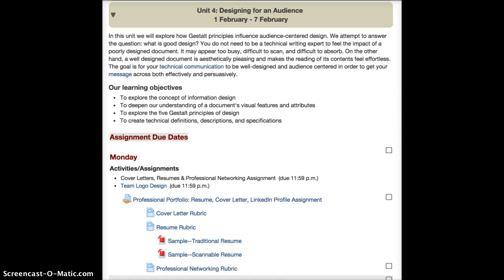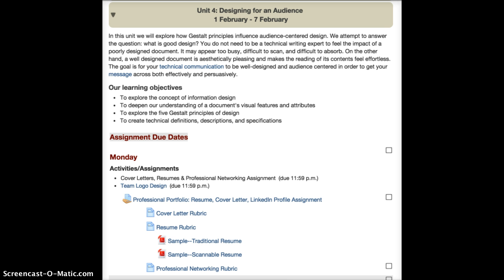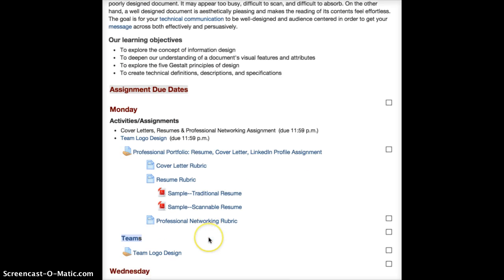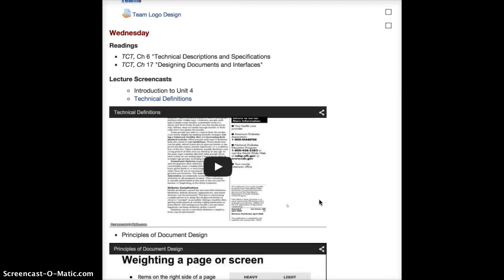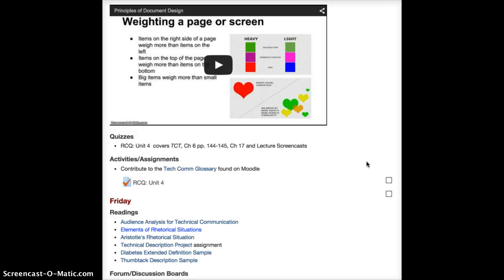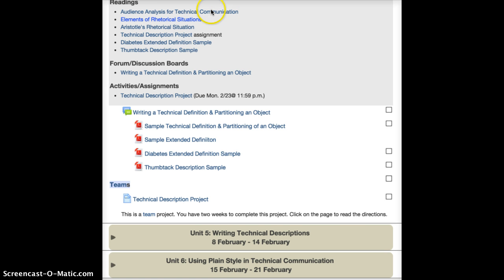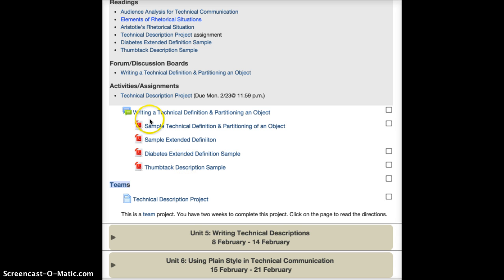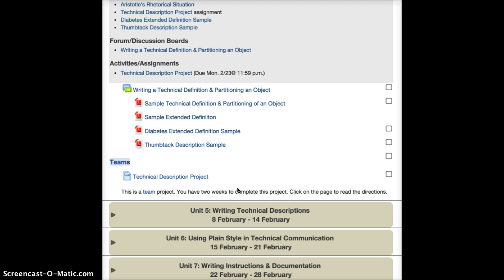Engl 314-XW Unit 4 Intro